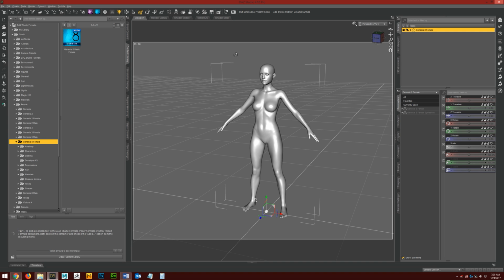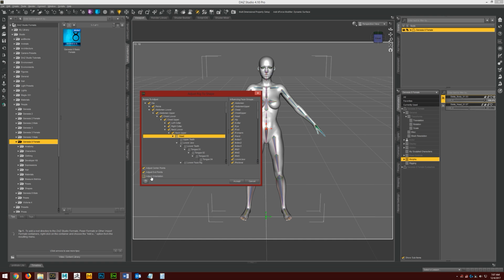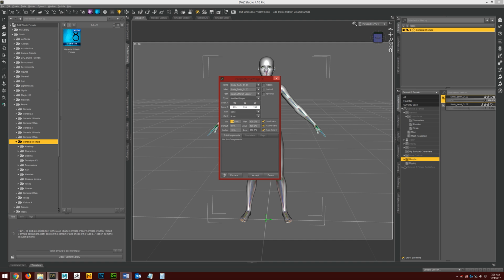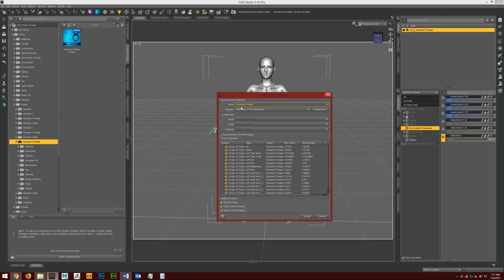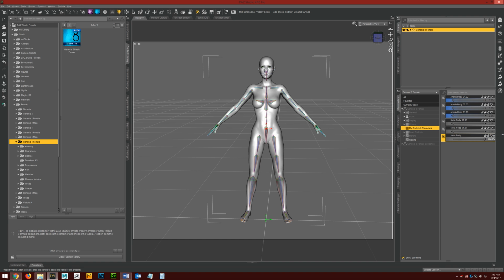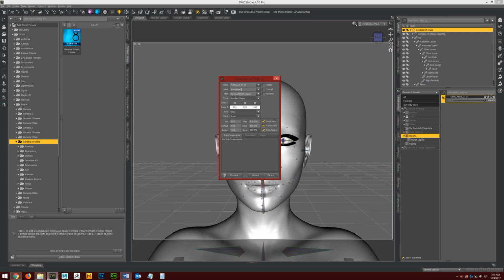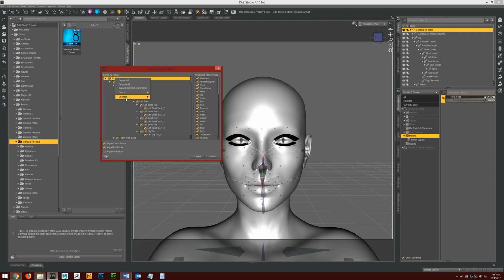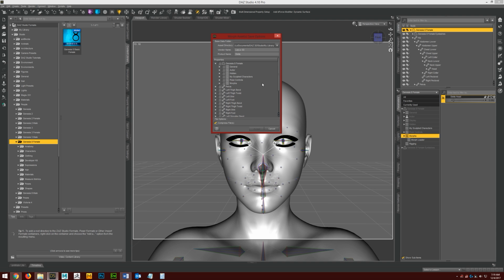Daz Studio - Rigging Custom Characters - Adjust Rigging to Shape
In this video I show how to quickly and easily rig custom sculpted characters using Daz Studio's Adjust Rigging to shape tool. You can also use this technique to adjust rigging for morphs as well.

Let me know what you think and if you want more videos like this!

You can help support my efforts to upload videos more regularly by clicking and bookmarking the following Amazon and Daz3D.com links below and using them when you go to make purchases.

Thanks, your support is very much appreciated!!!